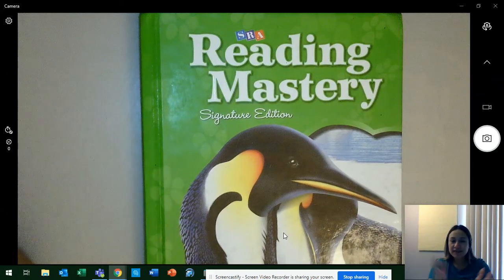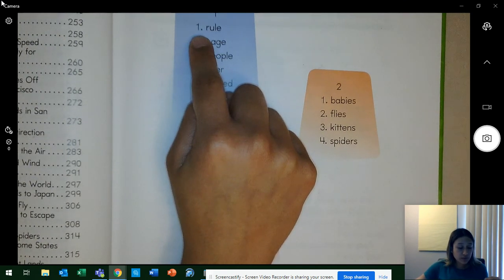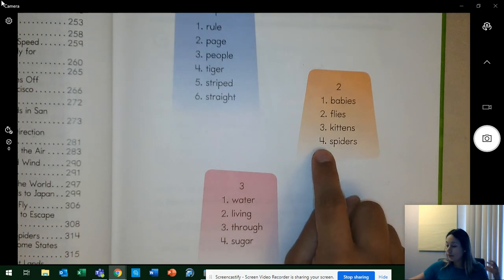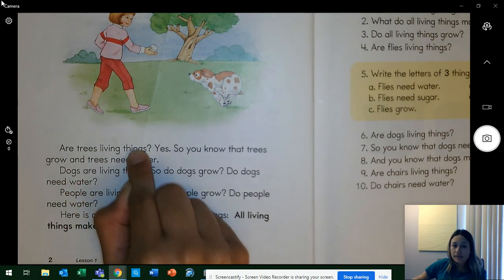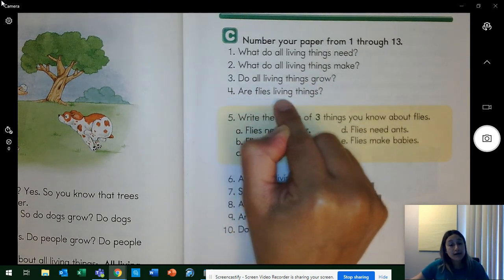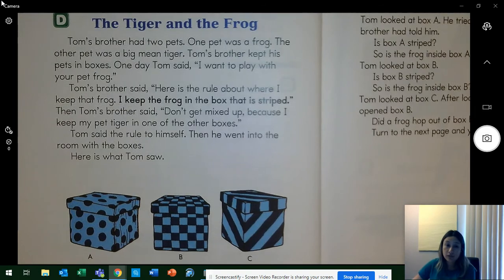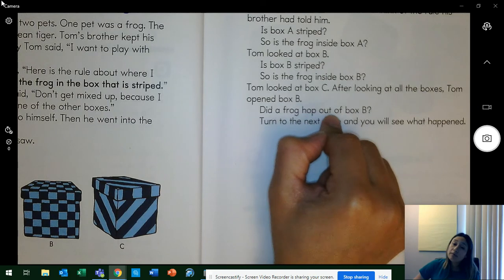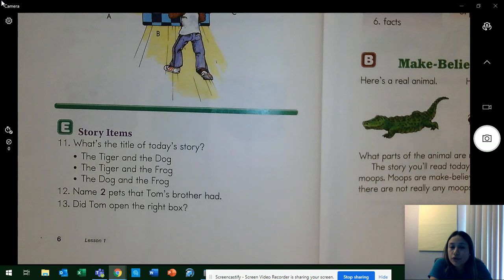Tuesday April 28, 2020 Lesson 1 (2nd grade reading program)